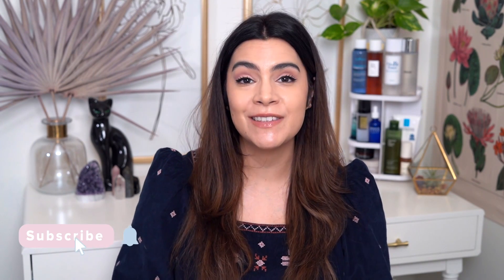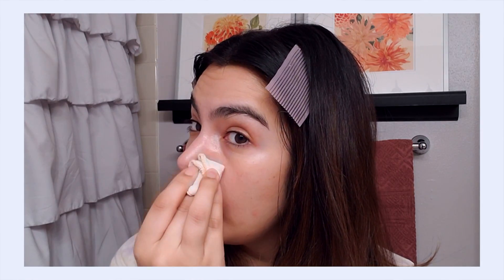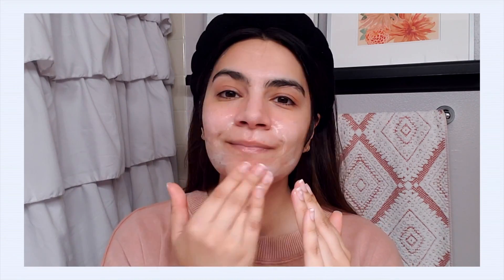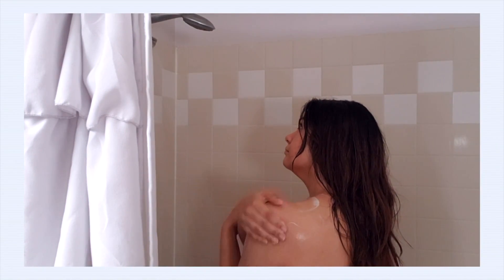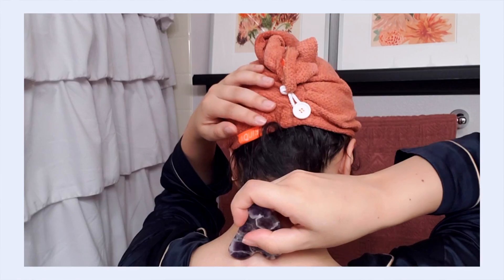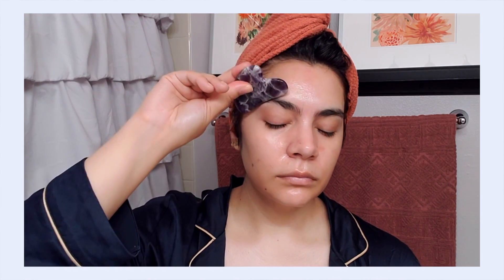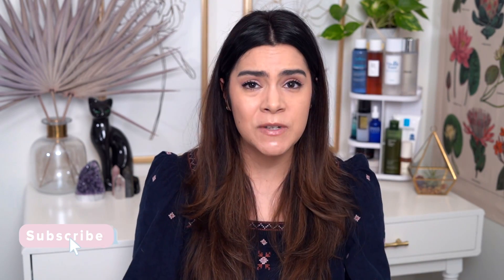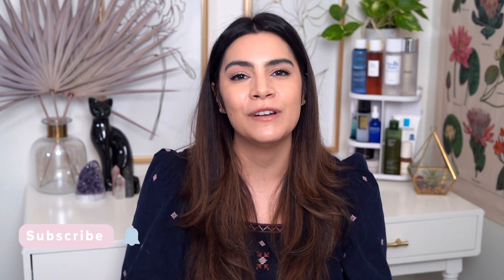December Faves | Isntree, Bioderma, LRP, Gua Sha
|| Products Mentioned ||

|| Chapters ||
0:00 Intro
0:26 Isntree BHA
4:37 LRP Lipikar Wash
7:37 Bioderma Shower Oil
10:46 Gua Sha
17:34 Monthly Wrap Up

|| Music ||
Public Domain Music by Chillhop:
Tomorrow - Leavv